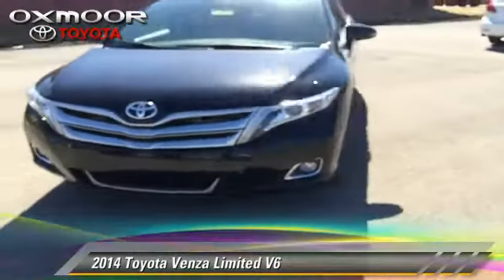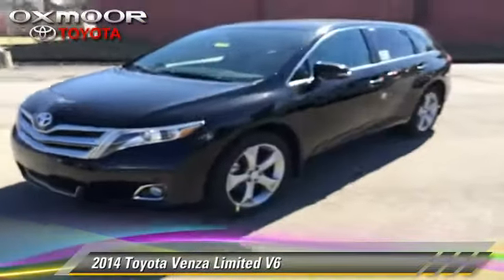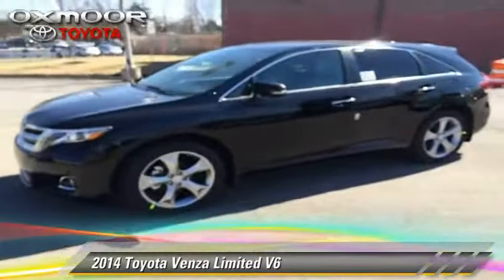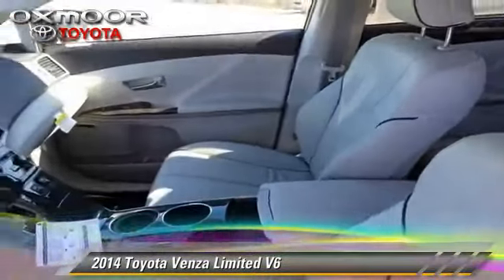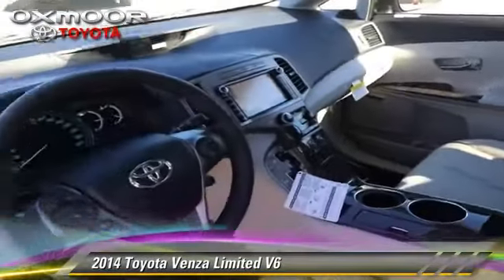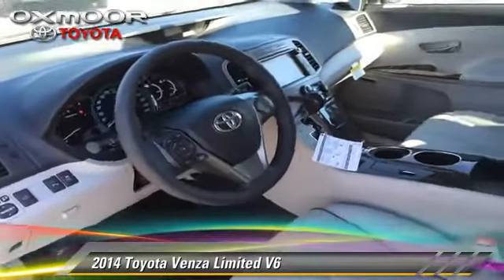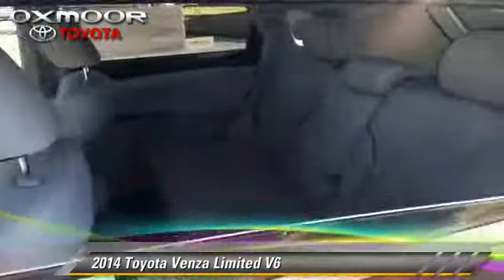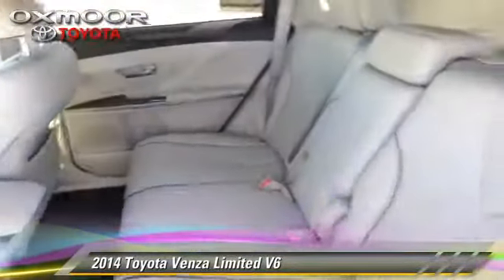Oxmoor Toyota, Louisville KY 40222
[DFIN:3:2959005:I:1679:4EEA750A:15c86bff4a07ddab170ac2e7095430f5]